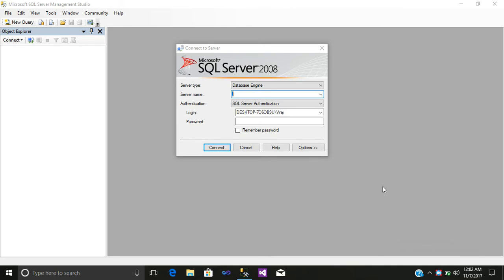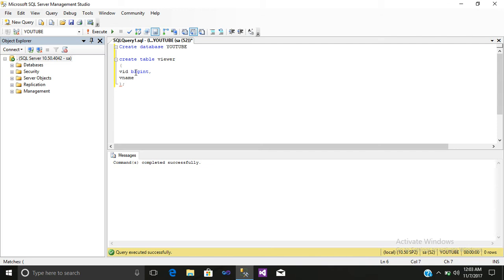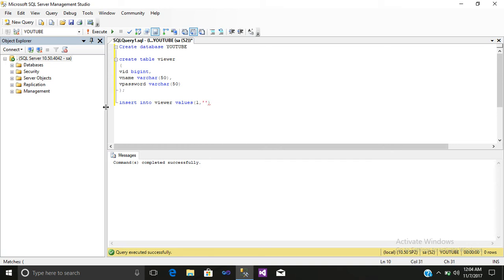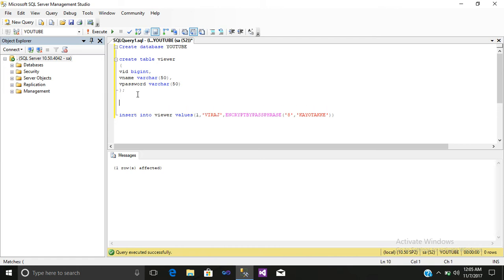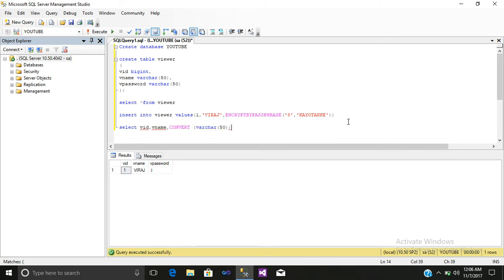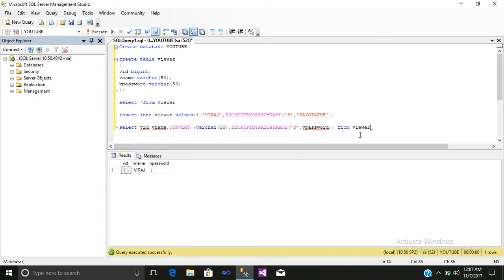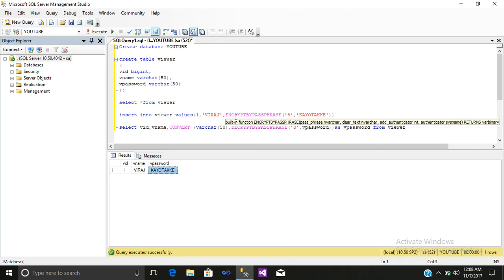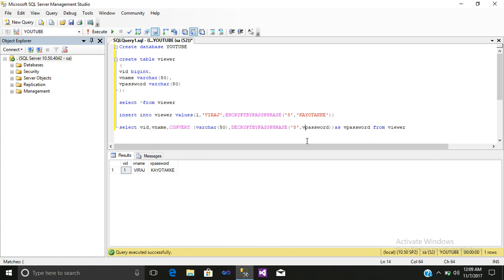HOW TO ENCRYPT AND DECREYPT PASSWORD BY USING ENCRYPTBYPASSPHRASE AND DECRYPTBYPASSPHRASE IN MSSQL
HERE IN THIS SQL Tutorial WE WILL  ENCRYPT AND DECREYPT PASSWORD BY USING ENCRYPTBYPASSPHRASE AND DECRYPTBYPASSPHRASE IN MSSQL

ENCRYPTBYPASSPHRASE
DECRYPTBYPASSPHRASE